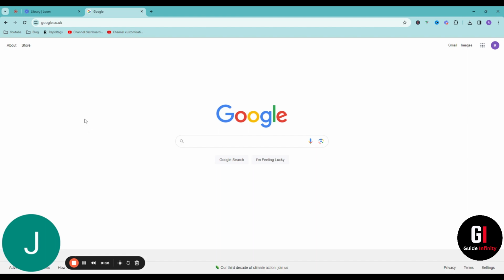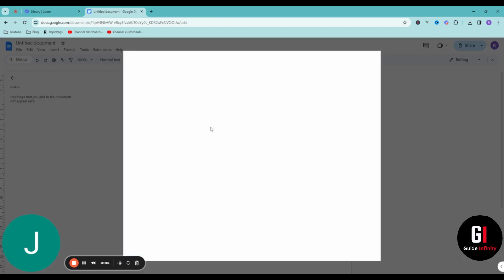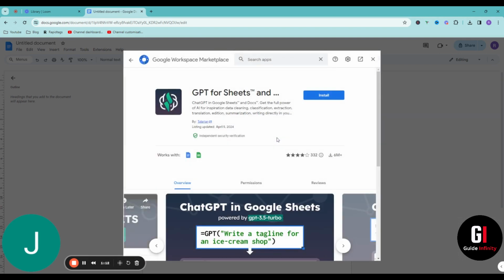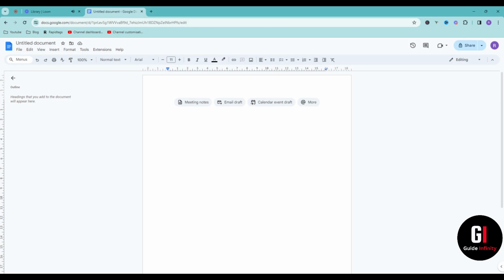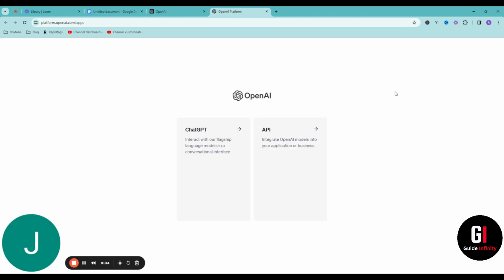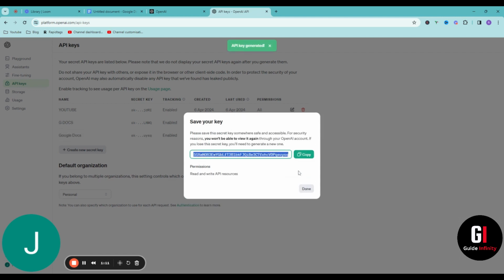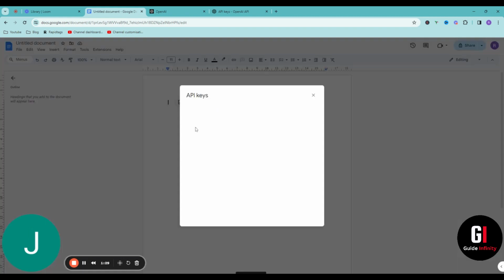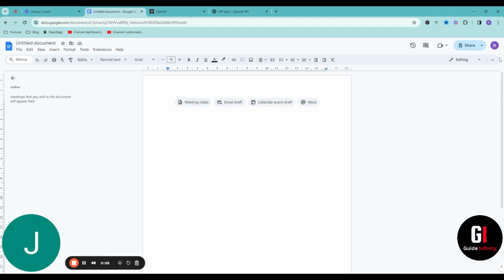How To Install ChatGPT in Google Docs (Step By Step)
In this video I will show you How To Install ChatGPT in Google Docs

Do you want to install ChatGPT ?? This video is a step-by-step tutorial on how you can install ChatGPT